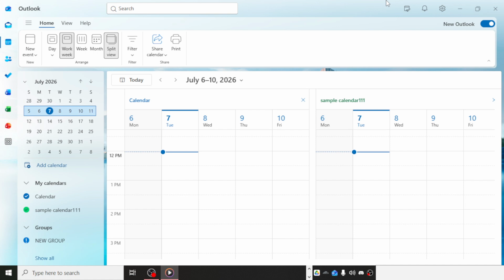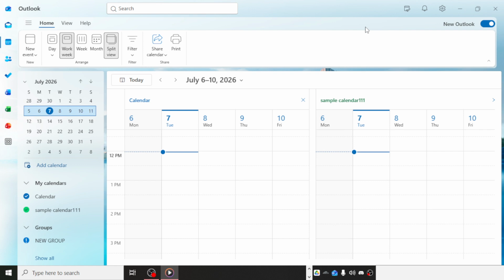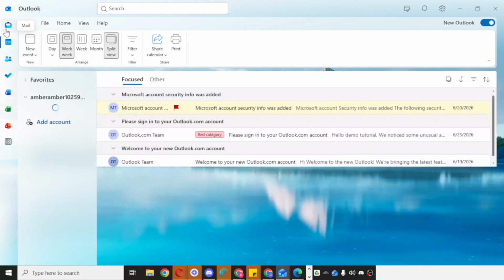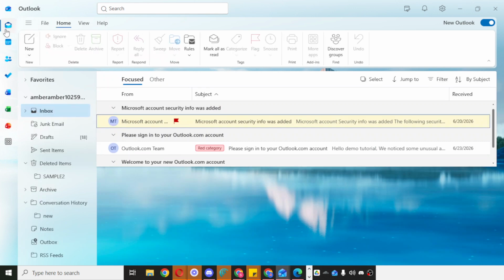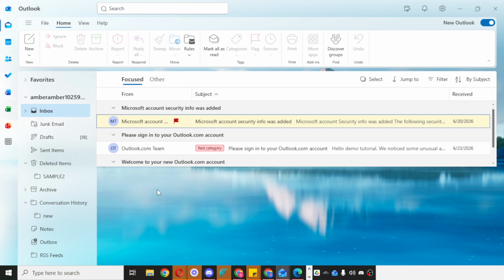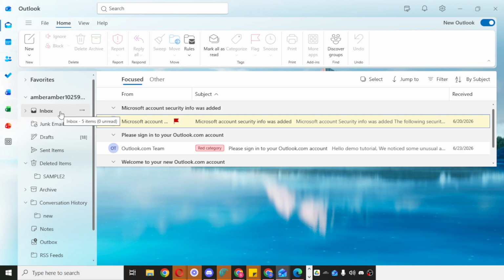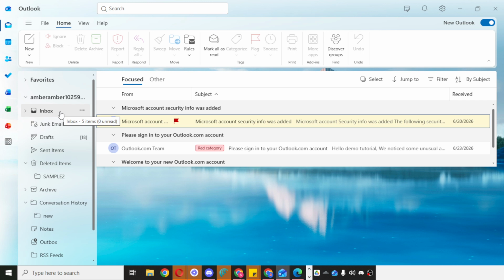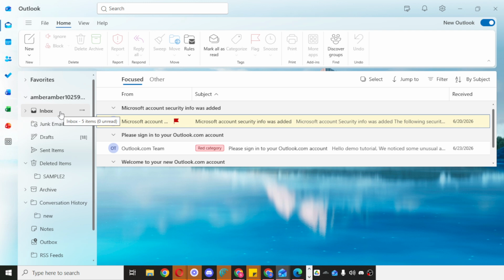How to Open Outlook Mail on PC (full guide 2026)